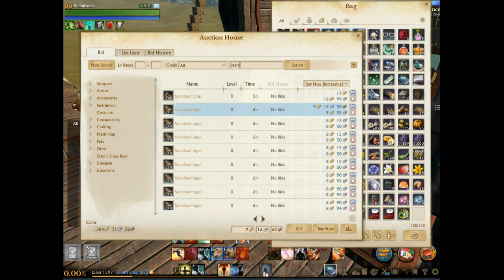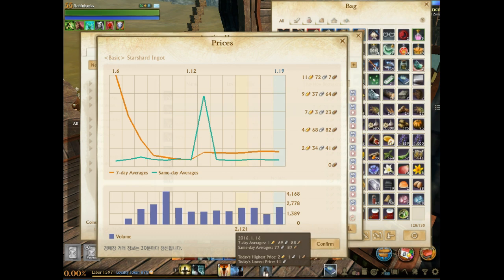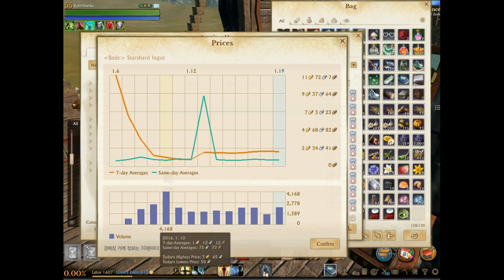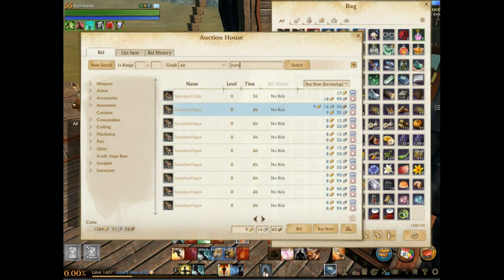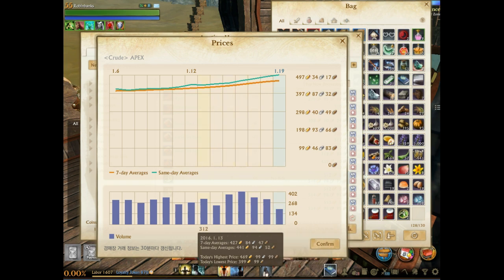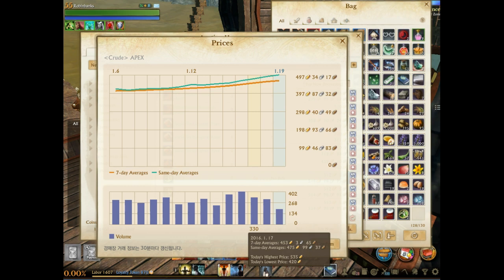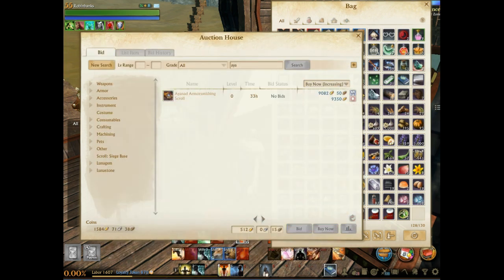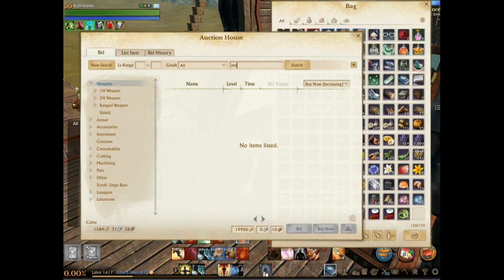How to use Archeage new auction house price tracker tool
Guide on how to use the new Archeage auction house price tracker, learn a lot of data and it allows you to understand high and low prices a lot easier once you understand how to read the chart. It is a great new tool for anyone that uses the auction house and must learn feature for staying ahead of the money making curve in game on the AH.